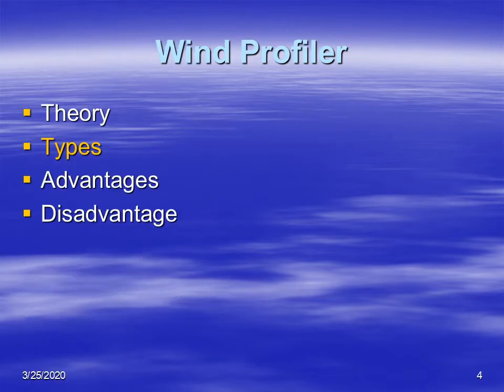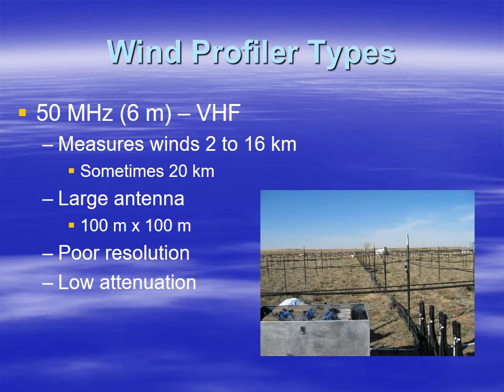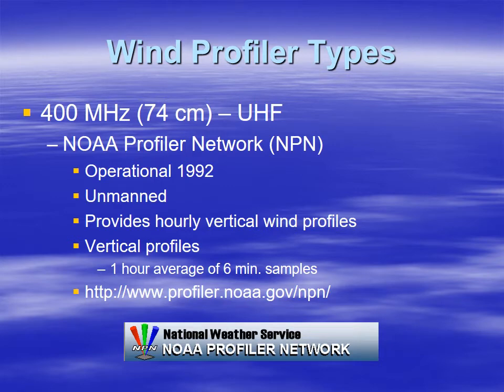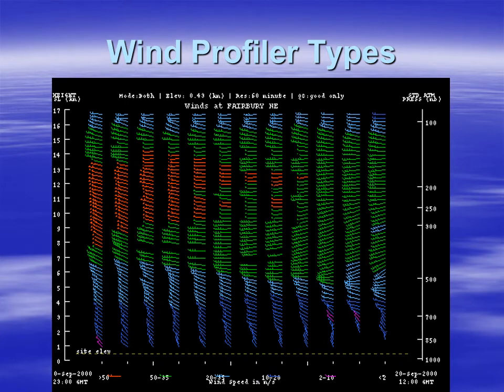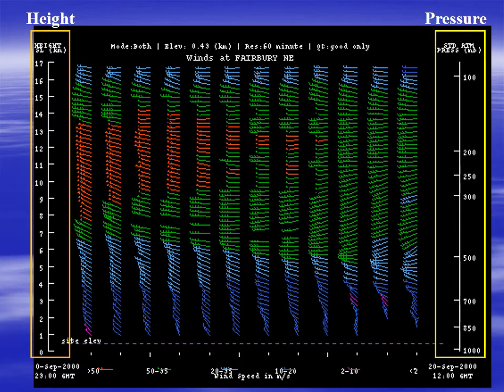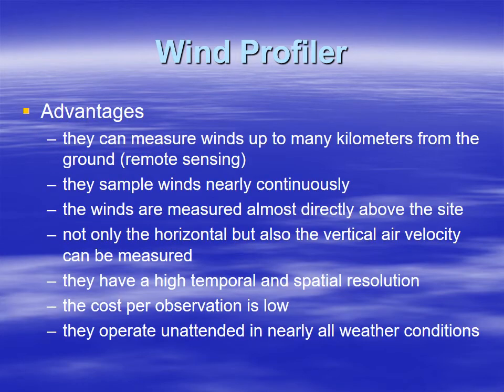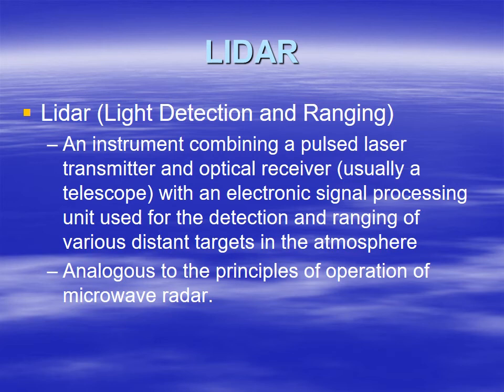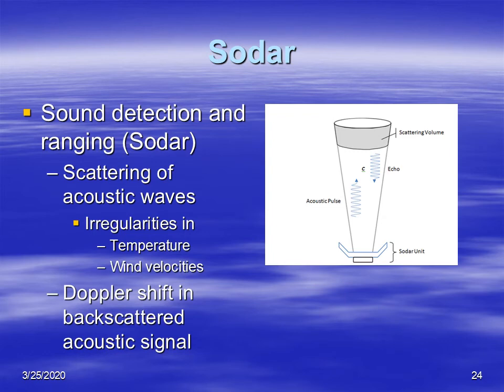ATSC 240 Anemometry - Wind Profilers Part 2